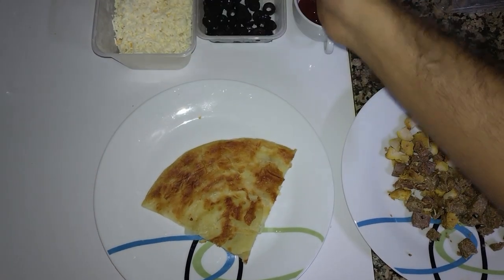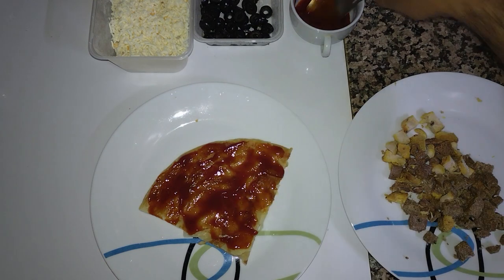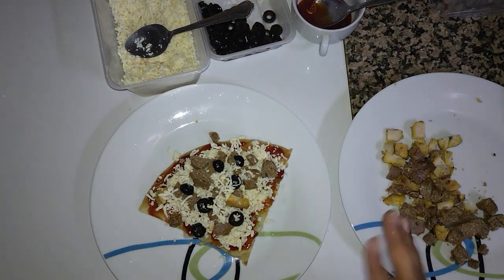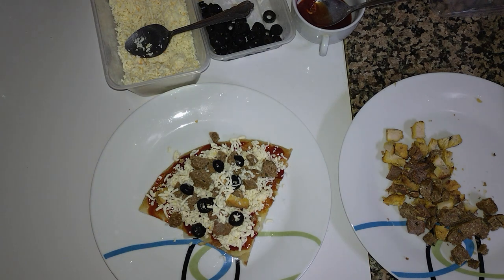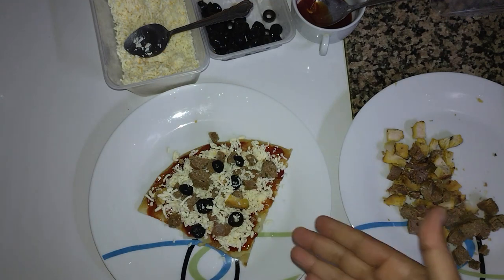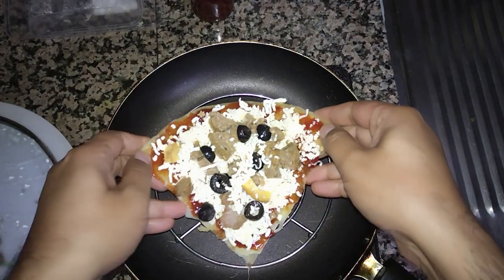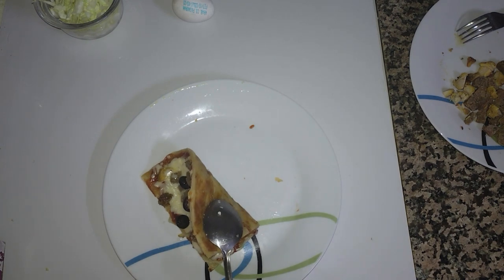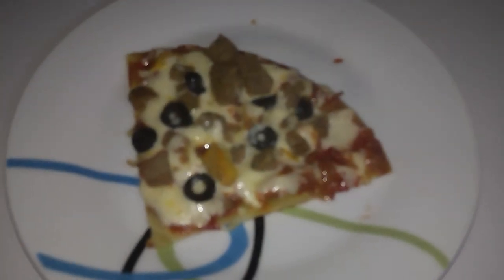Pizza in home without oven with Protha. Homemade Pizza without oven.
masala noodles in desi style
 simple noodles recipe. noodles recipe spicy

Healthy Breakfast with oats, Banana and milk. Testy food with easy cooking

Protha BBQ and cheese Sandwich- پراٹھا بی بی کیو اور پنیر سینڈوچ

A healthy diet is a diet that maintains or improves overall health. A healthy diet provides the body with essential nutrition: fluid, macronutrients such as protein, micronutrients such as vitamins, and adequate fibre and food energy

vegetables and legumes or beans. fruit. lean meats and poultry, fish, eggs, tofu, nuts and seeds, legumes or beans. grain (cereal) foods, mostly wholegrain or high cereal fibre varieties.

A healthy diet is essential for good health and nutrition. It protects you against many chronic noncommunicable diseases, such as heart disease, diabetes and cancer. Eating a variety of foods and consuming less salt, sugars and saturated and industrially-produced trans-fats, are essential for healthy diet.

Water. Drink 8 to 12 cups of water daily.
Dark Green Vegetables. Eat dark green vegetables at least three to four times a week. ...
Whole Grains. Eat whole grains sat least two or three times daily. ...
Beans and Lentils. Try to eat a bean-based meal at least once a week. ...
Fish. ...
Berries. ...
Winter Squash. ...
Soy.

I've never eaten such delicious bread❗️
Stop Buying Pizza | Try This 10mins Recipe

ingredients
Bread slice
Bread butter
Flip the bread
Pizza sauce
Mozzarella cheese
Green, red & yellow capsicum
Onion
Pinch of salt
Oregano
Pepper powder
Chilli flakes
Transfer in to a pan
Cover
Cook it for 5 mins on low flame